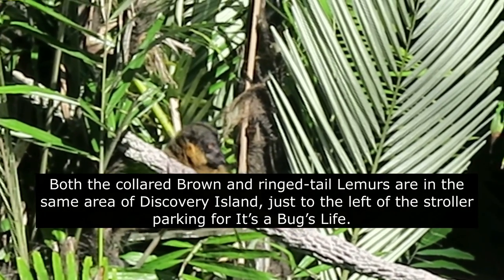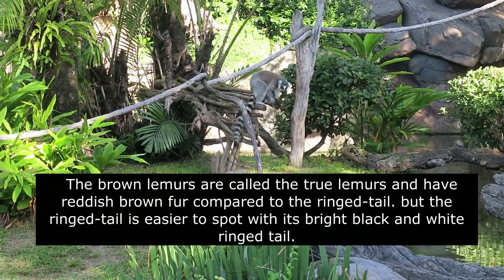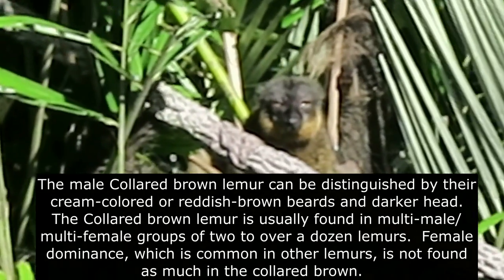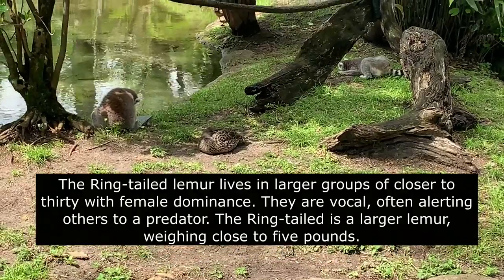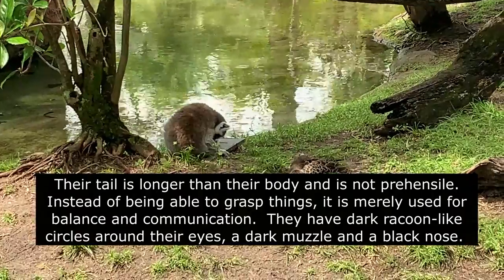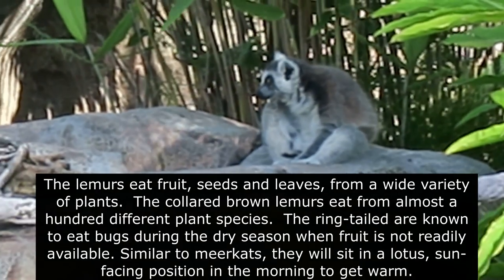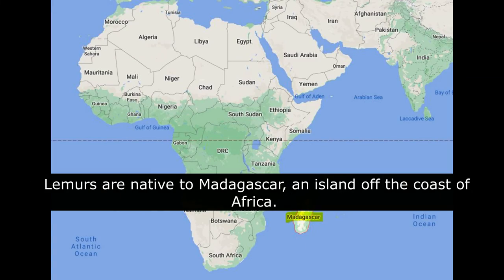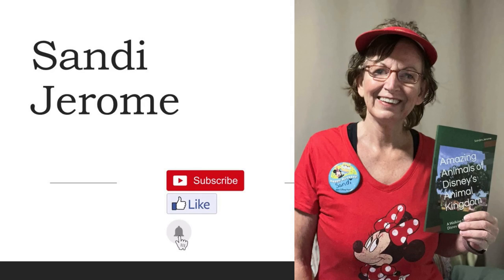Lemurs - Author excerpt from Amazing Animals of Disney's Animal Kingdom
An excerpt from my book, Amazing Animals of Disney's Animal Kingdom.
For school orders - available on Ingram Books ISBN 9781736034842

Collared Brown Lemur
Both the collared Brown and ringed-tail Lemurs are in the same area of Discovery Island, just to the left of the stroller parking for It’s a Bug’s Life.  The brown lemurs are called the true lemurs and have reddish brown fur compared to the ringed-tail. but the ringed-tail is easier to spot with its bright black and white ringed tail.

The male Collared brown lemur can be distinguished by their cream-colored or reddish-brown beards and darker head.  The Collared brown lemur is usually found in multi-male/multi-female groups of two to over a dozen lemurs.  Female dominance, which is common in other lemurs, is not found as much in the collared brown.

The Ring-tailed lemur lives in larger groups of closer to thirty with female dominance. They are vocal, often alerting others to a predator. The Ring-tailed is a larger lemur, weighing close to five pounds.

Their tail is longer than their body and is not prehensile.  Instead of being able to grasp things, it is merely used for balance and communication.  They have dark racoon-like circles around their eyes, a dark muzzle and a black nose.

They have slender fingers with human-like nails. Their thumb is shorter and separated from the other fingers and opposable to enable them to rip open fruit and seeds.

The lemurs eat fruit, seeds and leaves, from a wide variety of plants.  The collared brown lemurs eat from almost a hundred different plant species.  The ring-tailed are known to eat bugs during the dry season when fruit is not readily available. Similar to meerkats, they will sit in a lotus, sun-facing position in the morning to get warm.

Lemurs are native to Madagascar, an island off the coast of Africa. The scientific name for the Ringed-tail Lemur is Lemur catta.

The scientific name for the Collared Brown Lemur is Eulemur collaris.  There is another viewing area as you head up the Discovery Island inner trail, staying to the left of the line into It’s a Bug’s Life.